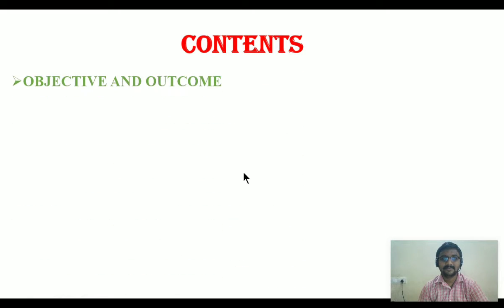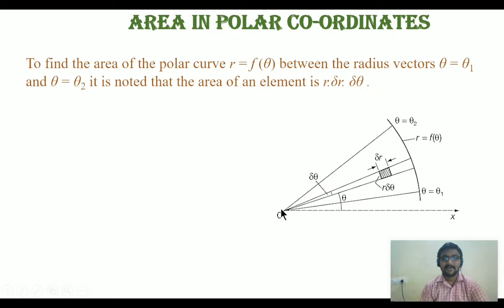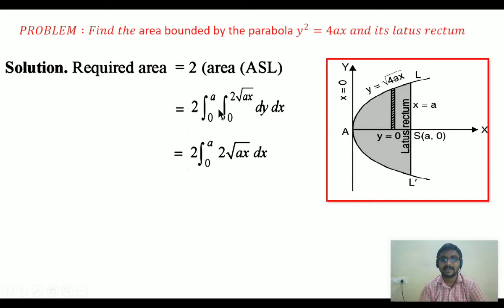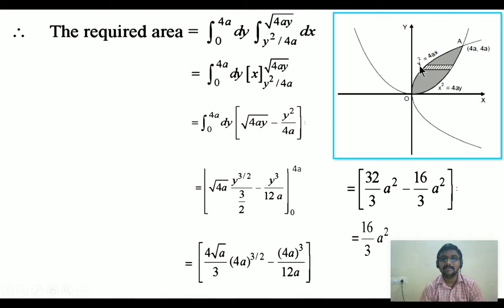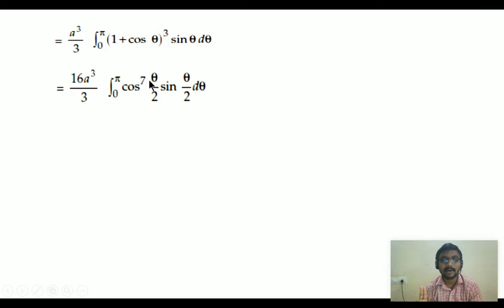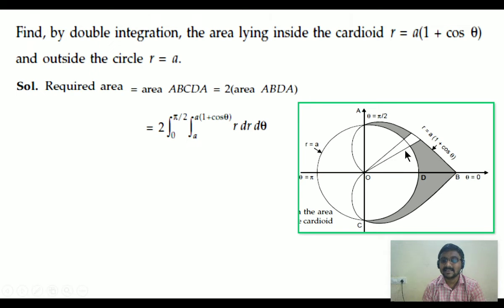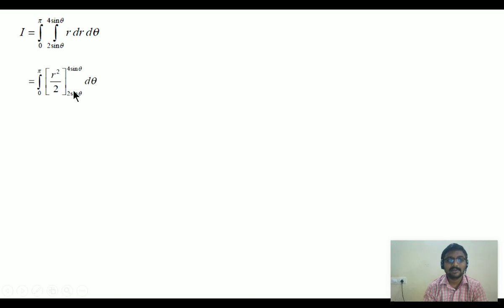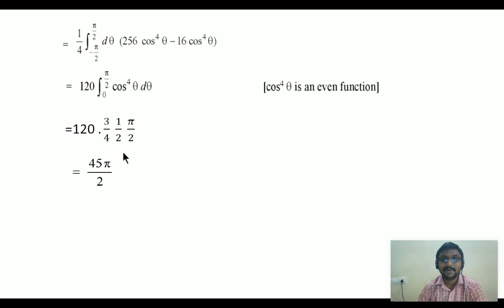APPLICATIONS OF DOUBLE INTEGRALS AREAS CARTESIAN &POLAR CURVES